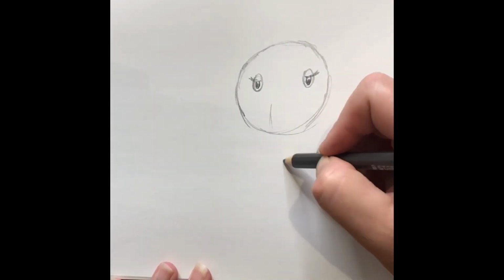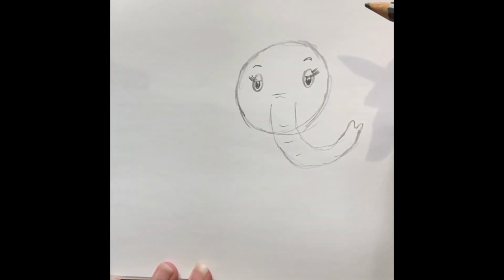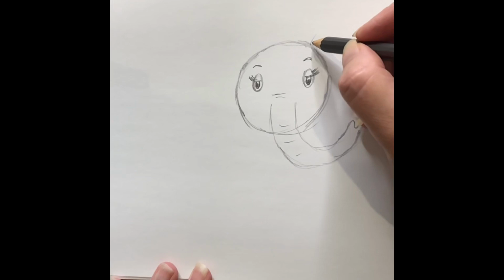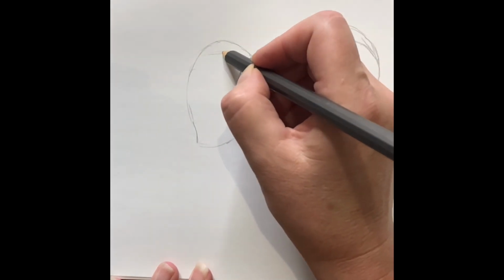Draw 5 animals starting with a circle (Part 2)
This is the second video in our series 'Learn to draw 5 animals starting with just a circle'!

In this video you will learn to draw a:
- dog
- cat
- giraffe
- panda
- elephant

Enjoy and don’t forget to post your drawings on the Open Your Art Facebook page at: